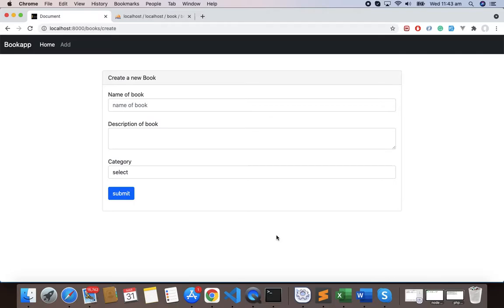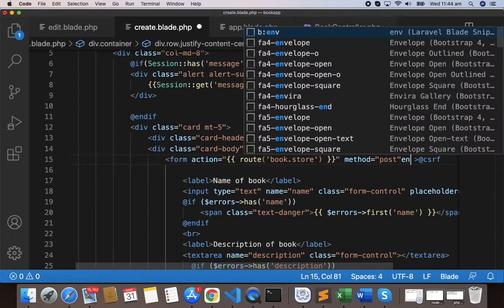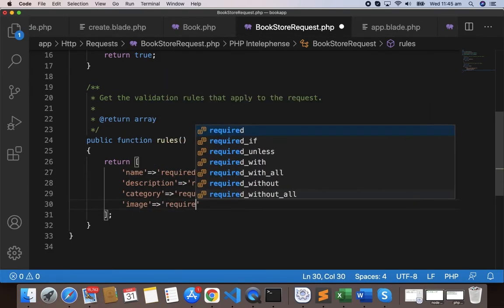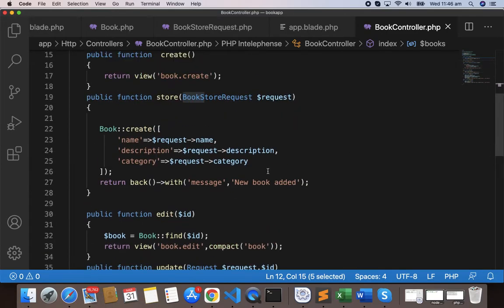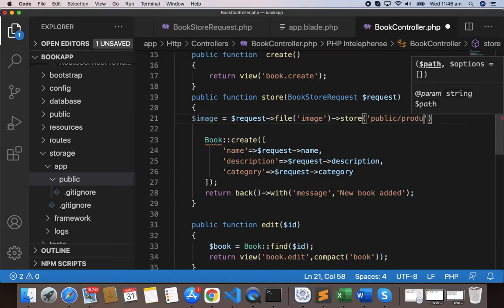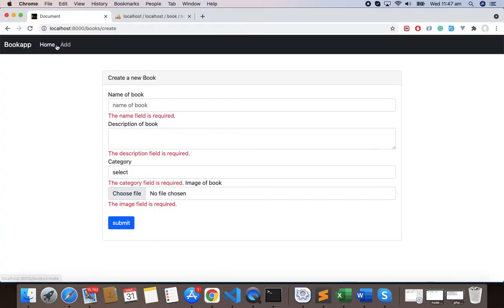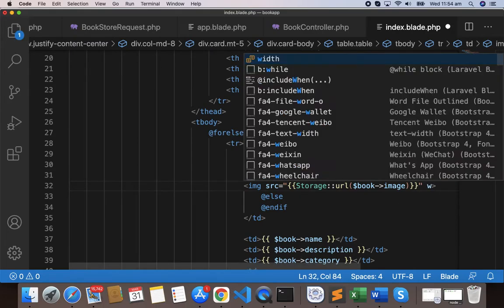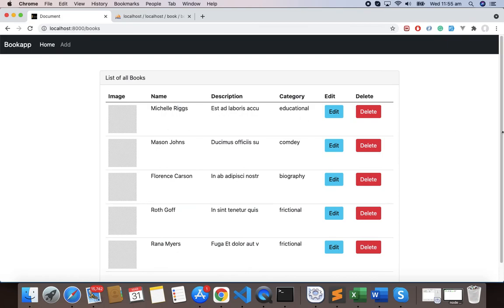Laravel 8 : Basic app for beginners: 12 show image